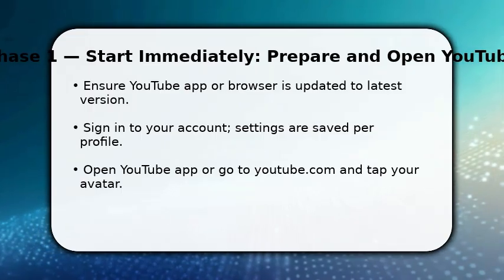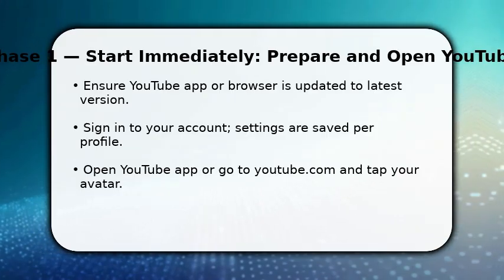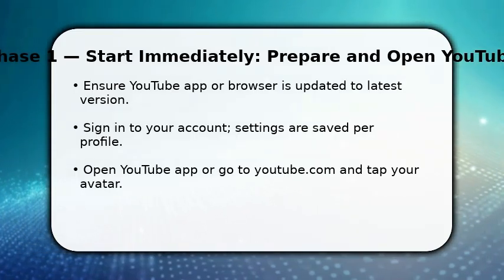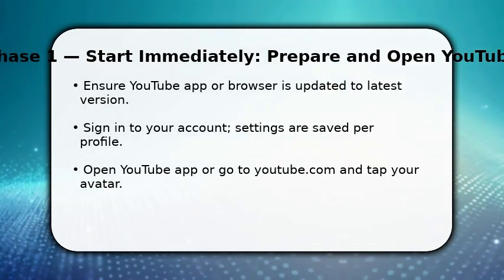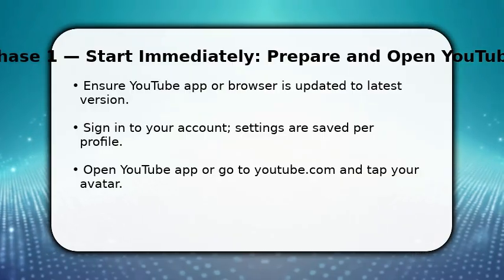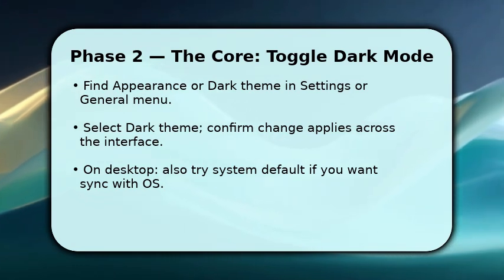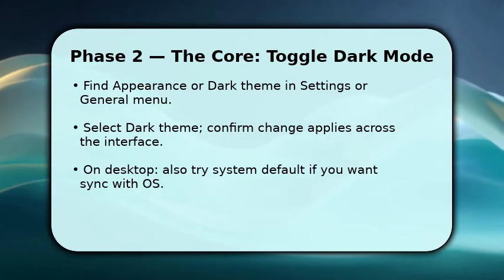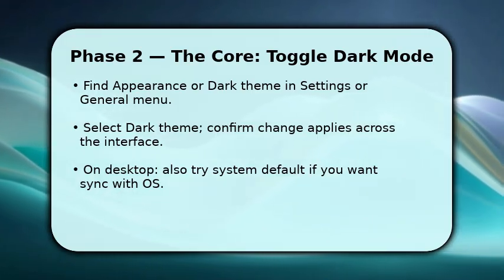How to Add Dark Mode on Youtube - Step by Step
How to Add Dark Mode on Youtube - Step by Step | 🔒 Surfshark VPN Deal — Stay private and secure. $1.99/mo + 3 Months Free ▸

Discover the simple steps to enable dark mode on YouTube for a more comfortable viewing experience in low light conditions. This guide walks you through adjustments and settings that can be tweaked directly within your account preferences.

YouTube,